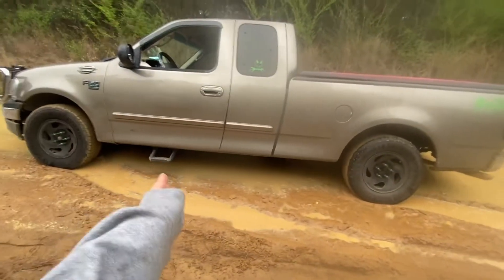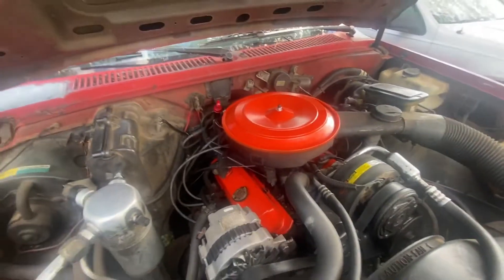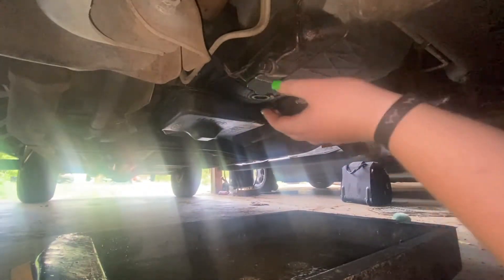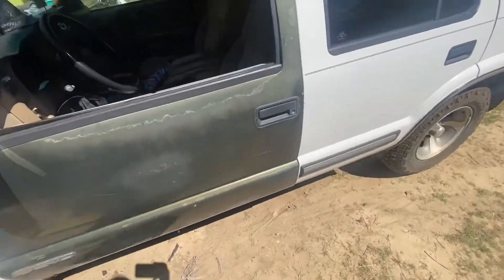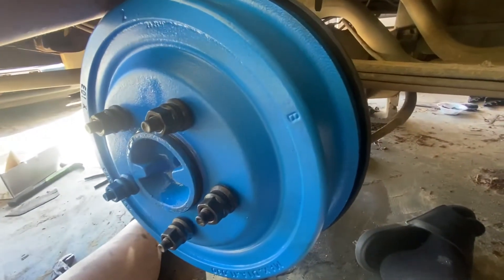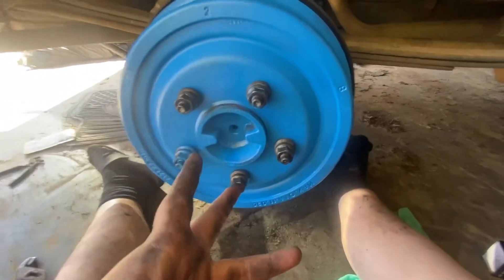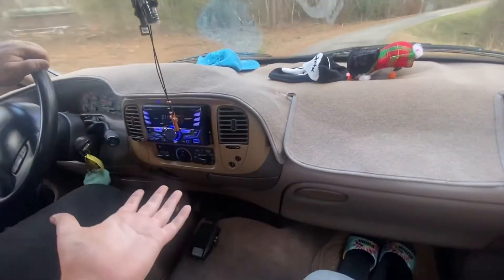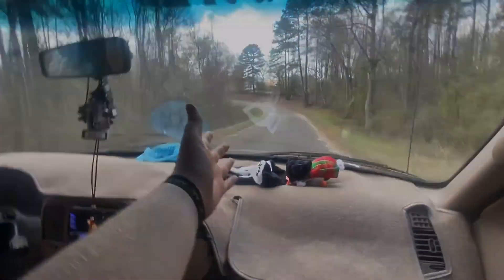Many different Projects on JYE. Will I get it all done??